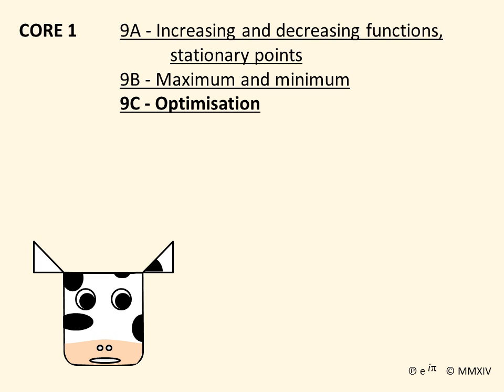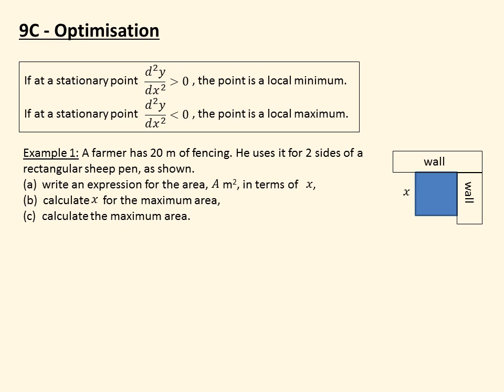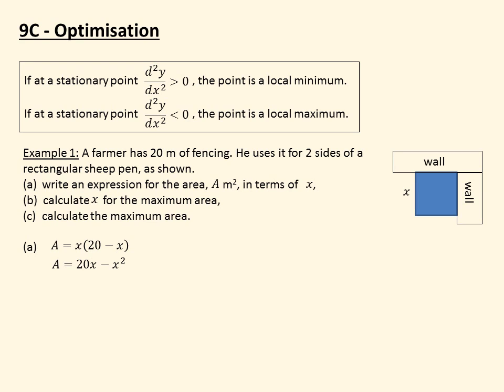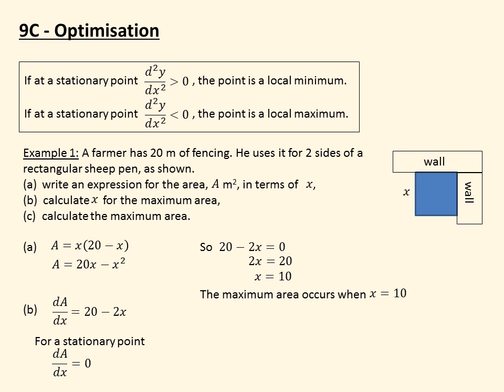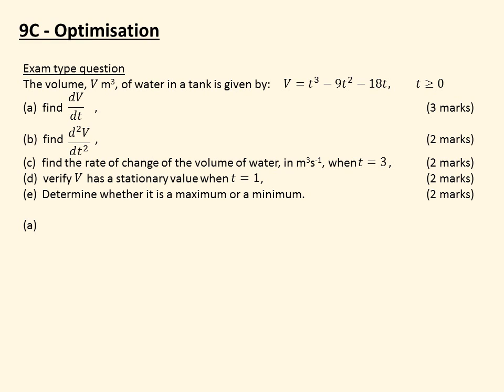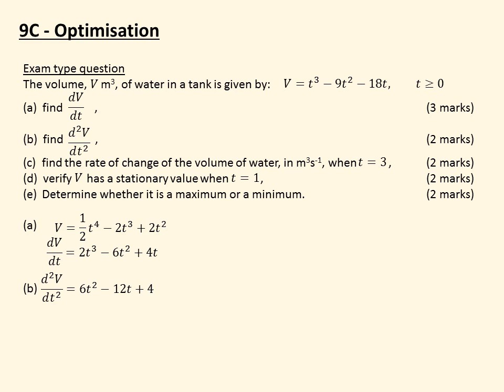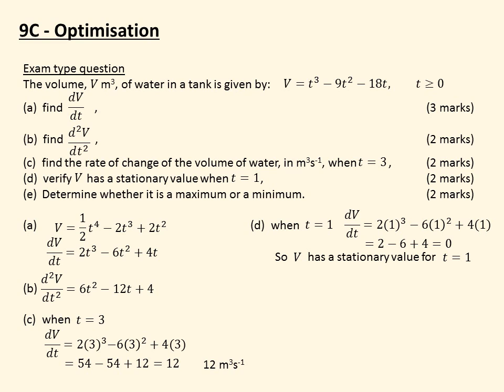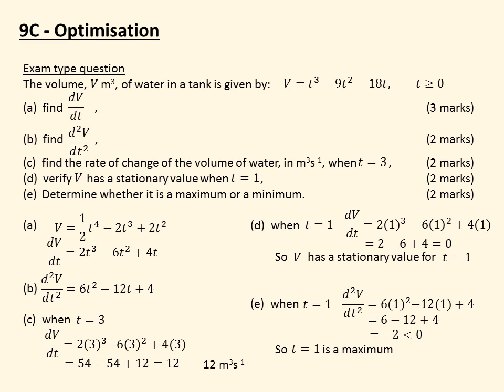Core 1 9C optimisation